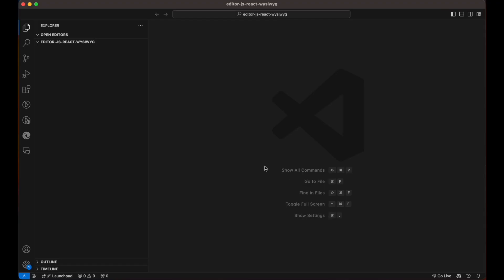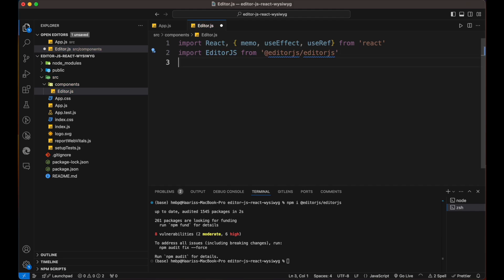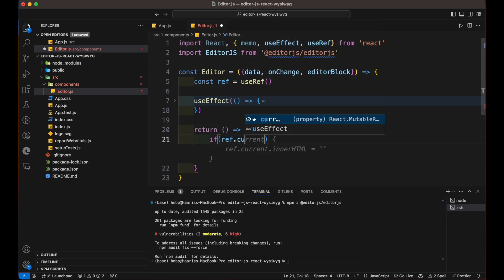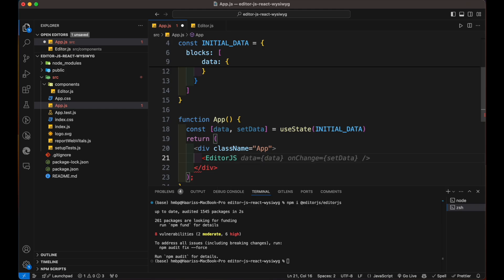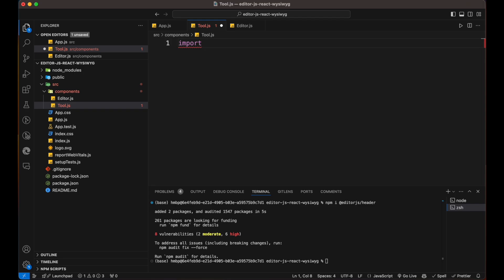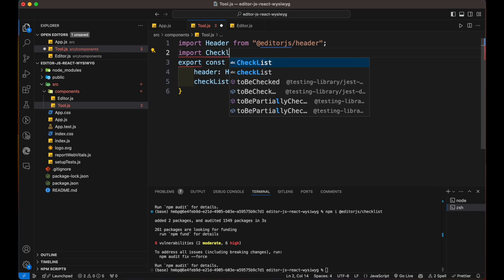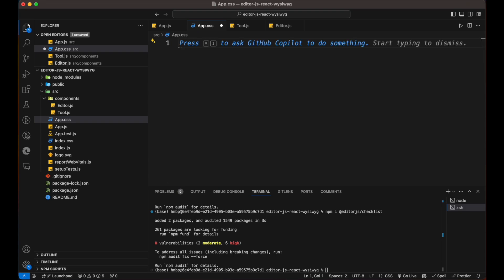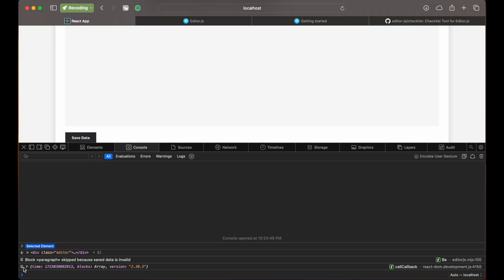Create you own WYSIWYG Editor using EditorJS | React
In this video, we’re going to learn how to build Rich Text Editor,  I’ll be showing you how to create a powerful ‘What You See Is What You Get editor using Editor.js.

Editor js using block style editor which can output result in JSON format which is for user to save the data.

Timeline
Intro (0:00)
Initialize Editor JS (1:47)
Apply Editor JS Component in App (4:31)
Adding Plugin (5:39)
Styling App(9:01)